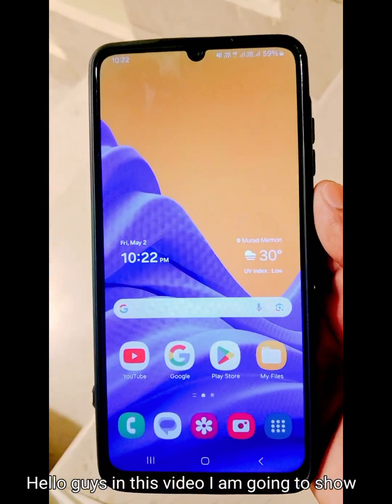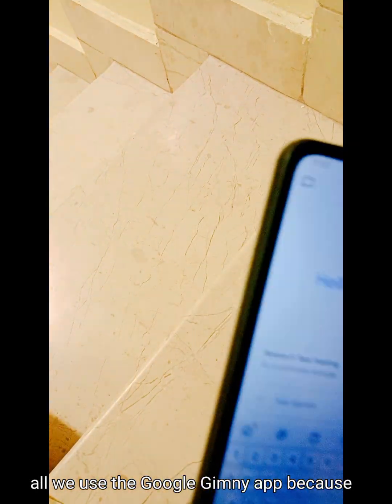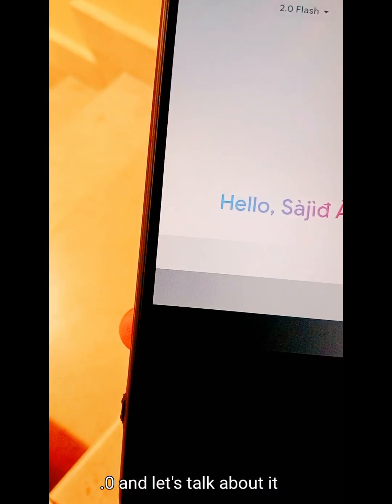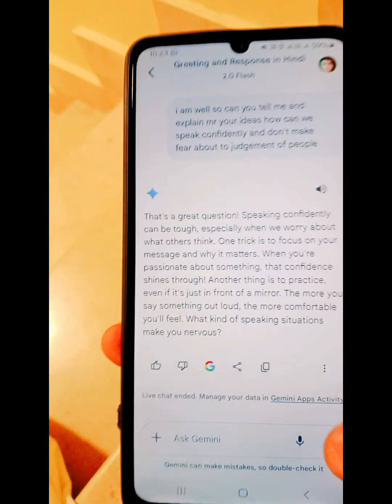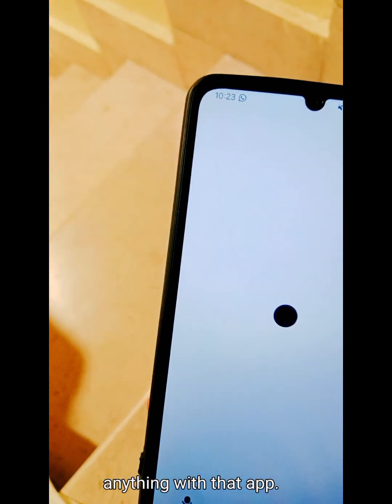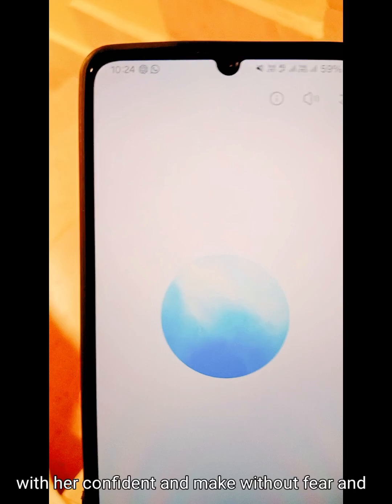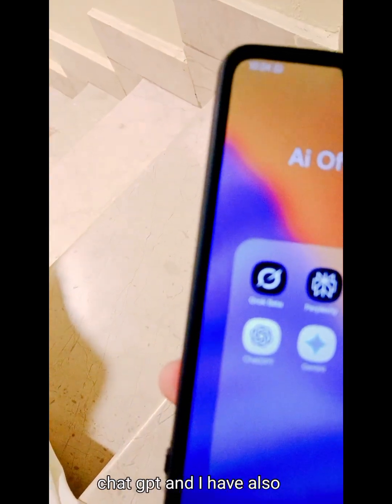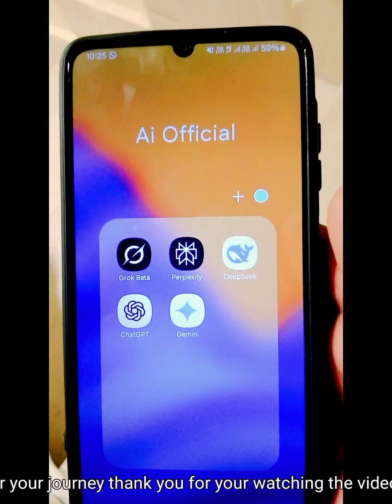ChatGPT & Google Gemini Made Easy for Beginners! AI Tutorial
Learn the basics of using both ChatGPT and Google Gemini in this simple and easy-to-follow tutorial. Perfect for anyone curious about AI and how to use these powerful tools.Learn how to use ChatGPT and Google Gemini step-by-step! This beginner-friendly tutorial shows you how to get started with these amazing AI tools and unlock their potential for writing, brainstorming, and more. Perfect for anyone new to AI!